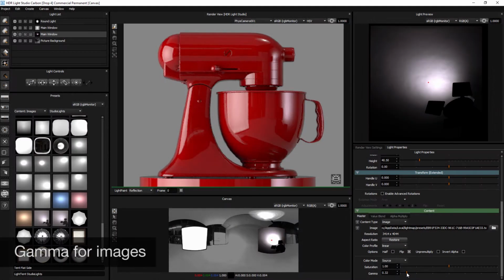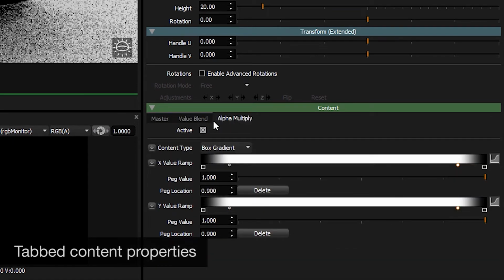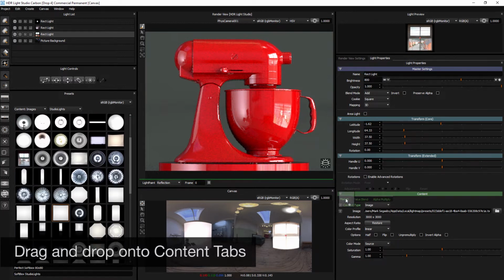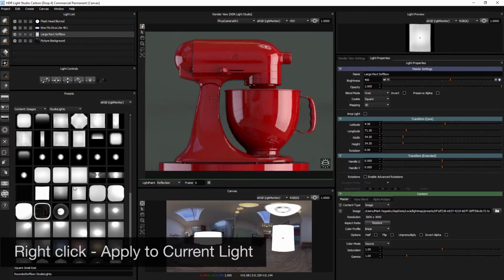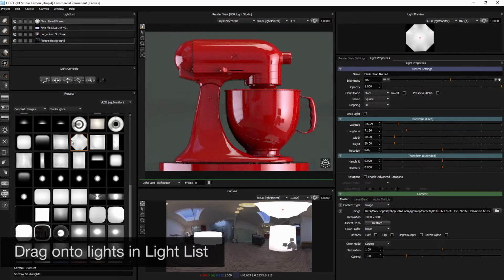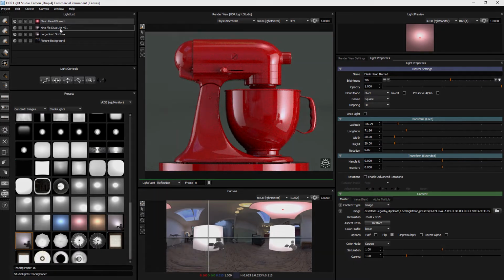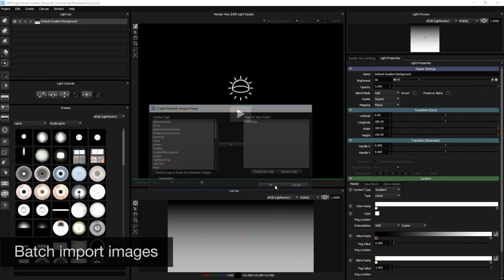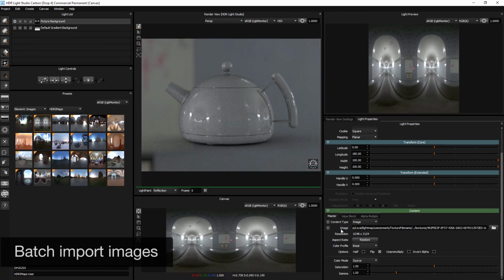WHAT'S NEW | HDR Light Studio - Carbon Drop 4 (24th October 2018)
An overview of the new features found in HDR Light Studio - Carbon Drop 4.

Gamma control has been added to images
Tabbed Content Properties
New ways to apply Content Presets
Batch Import images as Presets

Update!
This video is about an older version of HDR Light Studio. Happy lighting 😀